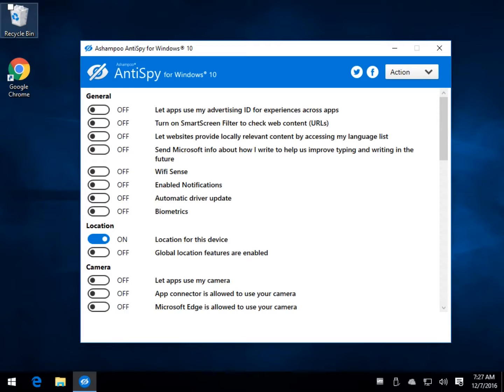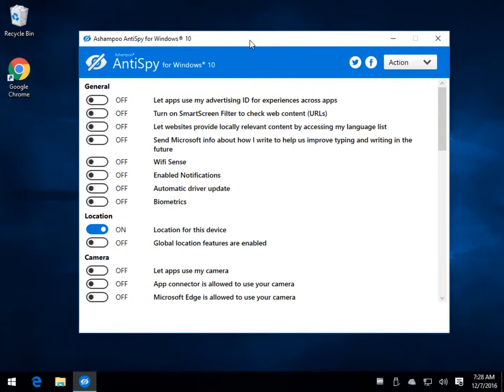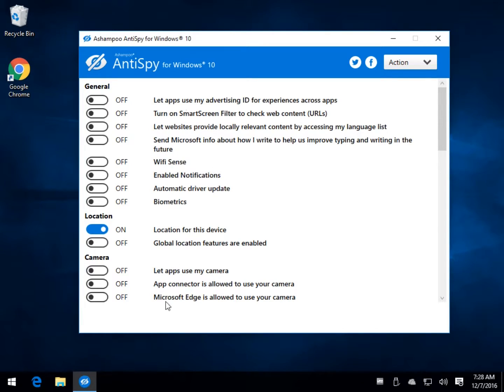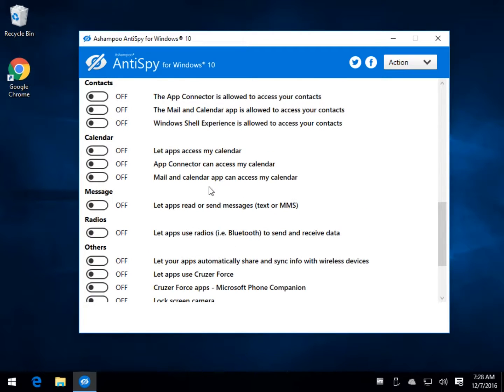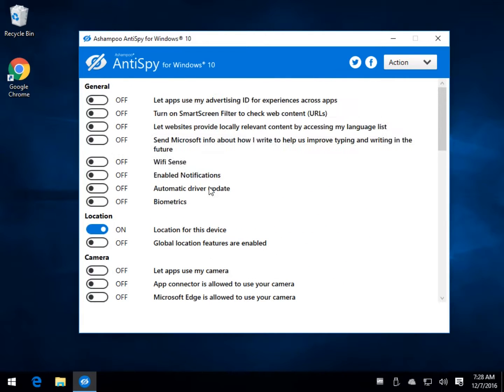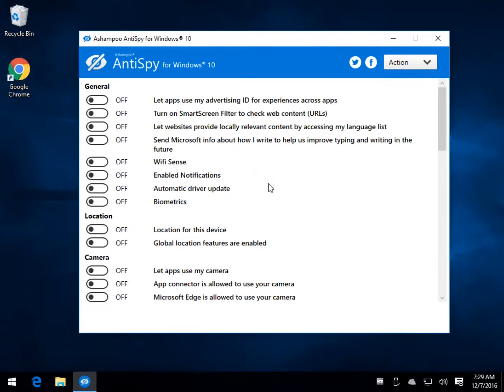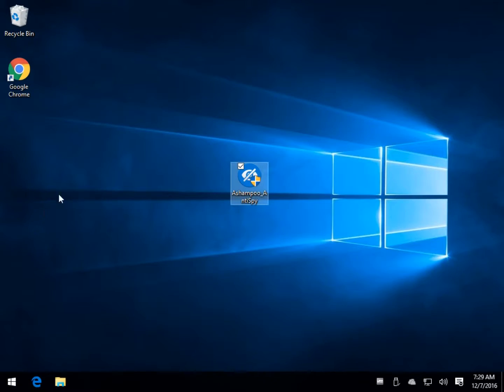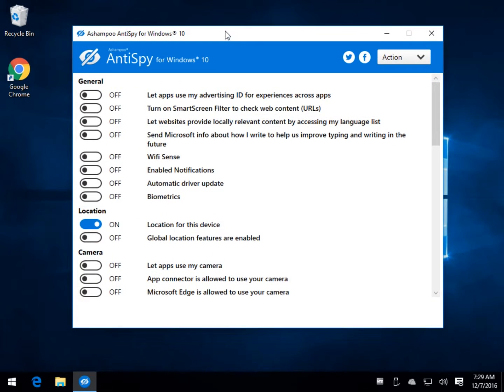How to Use Ashampoo AntiSpy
Ashampoo AntiSpy for Windows 10 is another solid anti-spy option that allows you to reconfigure those pre-configured settings in Windows 10 to block access to your calendar, emails, your location and many other settings. It's easy and straightforward to use. Here's how.